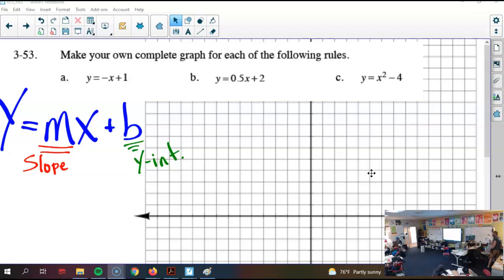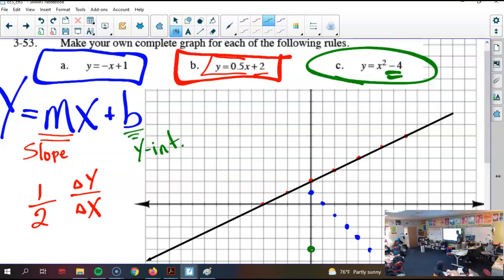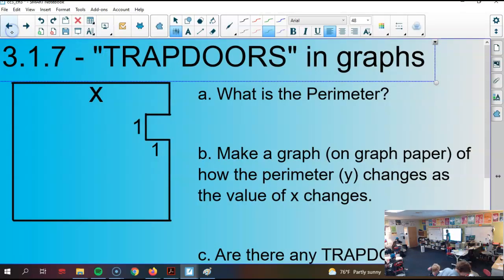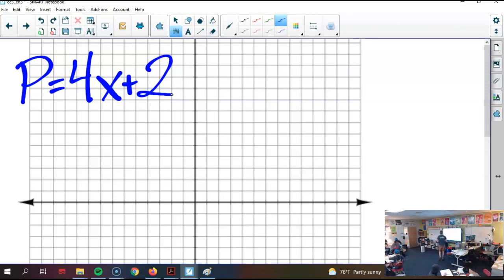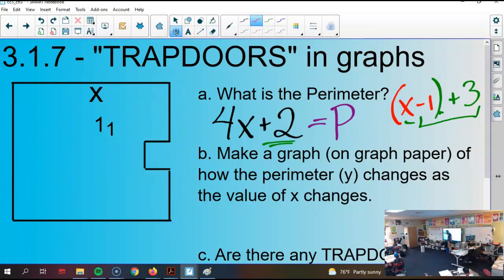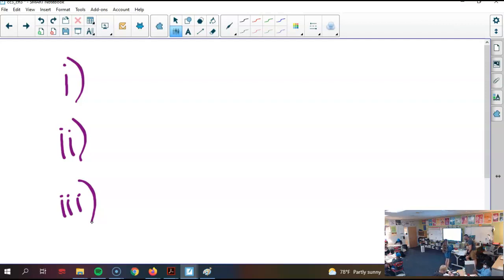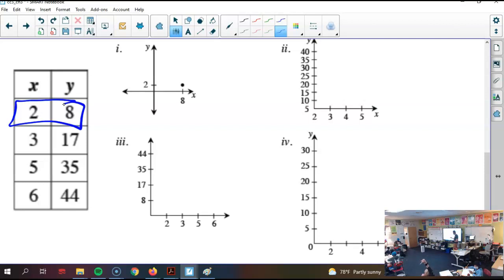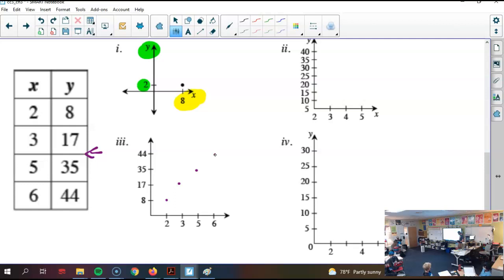10.5.21 - Math 8 3.1.7 - Trapdoors in graphing